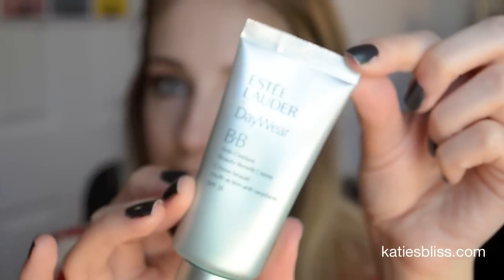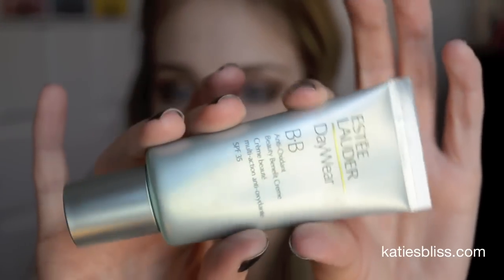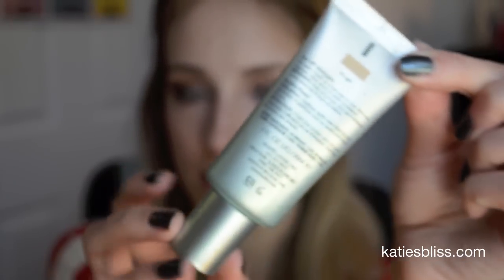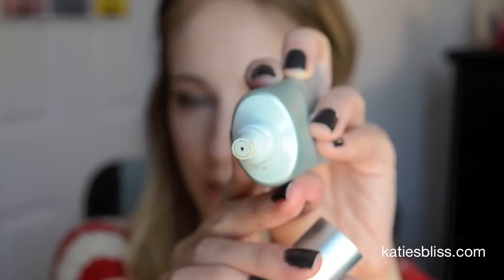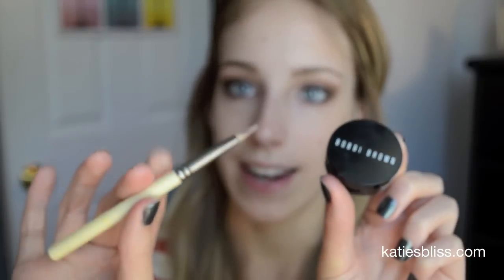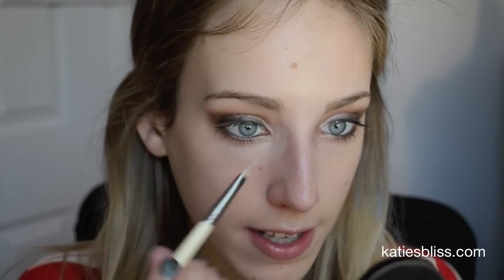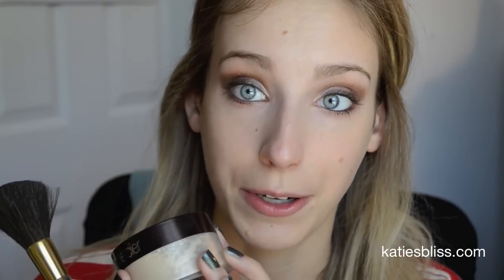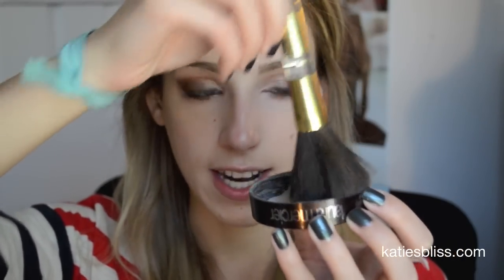Estee Lauder DayWear BB Cream Review & Demonstration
I love this product!

Hey everyone! So for over 2 weeks I've been using Estee Lauder's DayWear BB Cream and I really really like it! It gives my skin moisture, protection and coverage while also providing a lot of healthy benefits. I really think this is a great skincare product for those of you who don't need a lot of coverage and like tinted moisturizers.

It's out of stock on many different sites but you can try looking for it:

Things I forgot to mention in video:
Has a dewy finish
Will last all day without fading, set with powder to have it last longer

PRODUCT DETAILS
-All at once. Moisture, protection and flawless perfection.
-Plus the most effective anti-oxidant power ever.

This lightweight creme delivers:
-An instant, even-toned, healthy look.
-Powerful protection with our proven Super Anti-Oxidant Complex and SPF 35.
-High-performance, oil-free hydration.
-Helps to control excess surface oil.
-Available in 2 shades to suit a wide range of skintones.
-Oil-free
-Dermatologist-tested
-Non-acnegenic